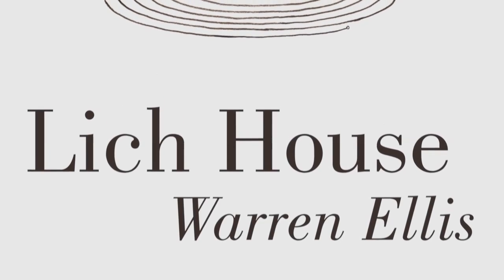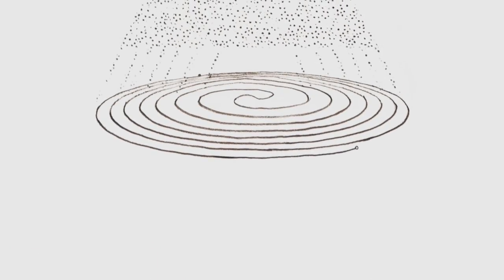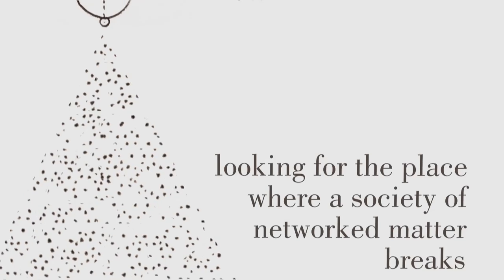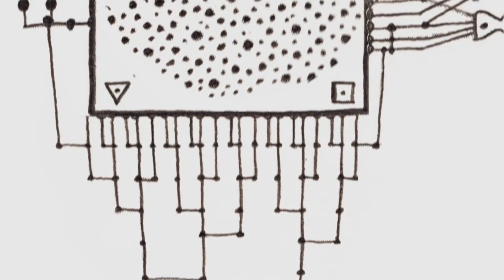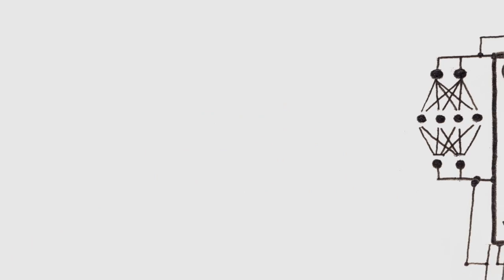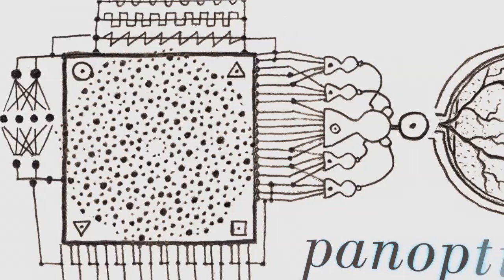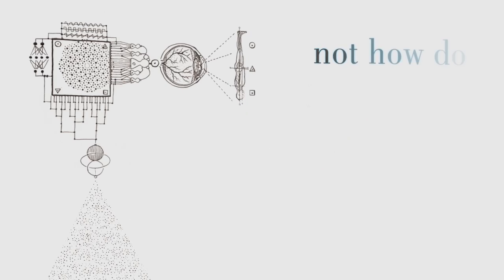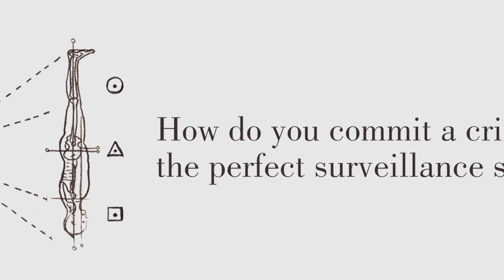"Lich House" by Warren Ellis - IFTF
Warren Ellis introduces his short story "Lich House", as published in "An Aura of Familiarity: Visions from the Coming Age of Networked Matter" by the Technology Horizons program at the Institute for the Future.